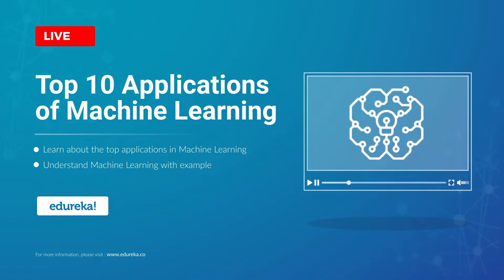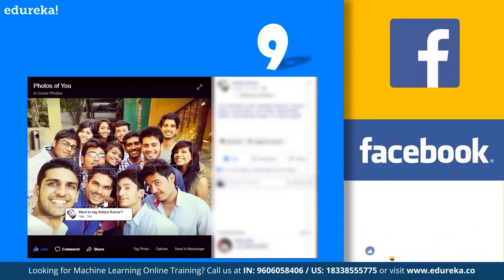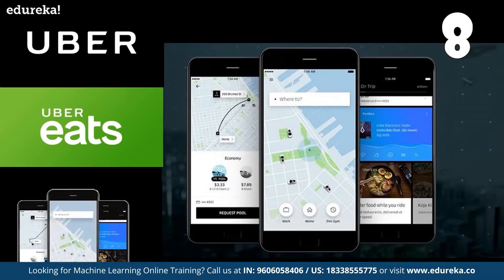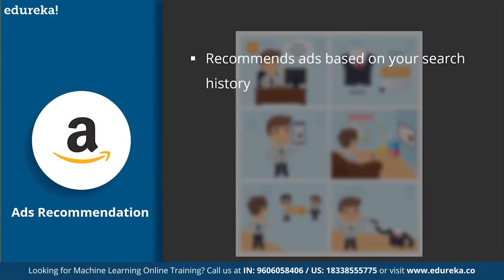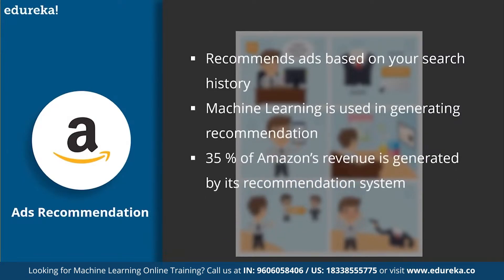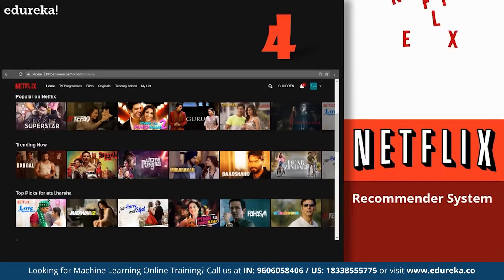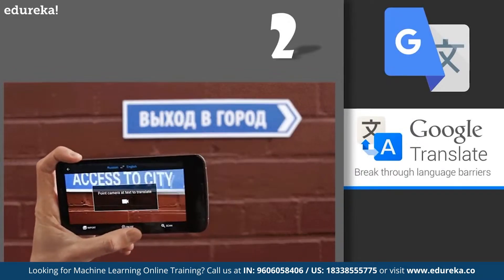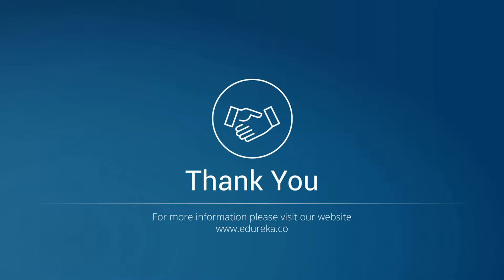Top 10 Applications of Machine Learning in 2023 | Machine Learning Training | Edureka Rewind - 7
This "Top 10 Applications of Machine Learning in 2023" video will give you an idea of how vast machine learning is and how commonly you are using it in your day-to-day life.
Topics Covered:
00:00:00 Introduction
00:00:37 Google Map
00:02:02 Facebook
00:03:58 Uber/Uber Eats
00:05:12 Amazon
00:06:16 iPhone
00:07:51 Tesla
00:09:48 Netflix
00:10:25 Moley
00:11:38 Google Translate
00:12:42 Kuka